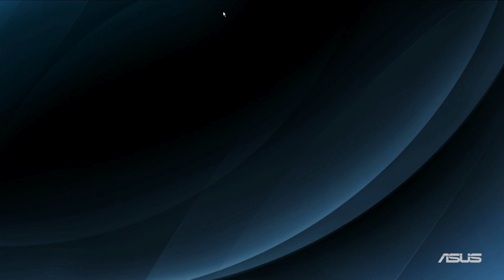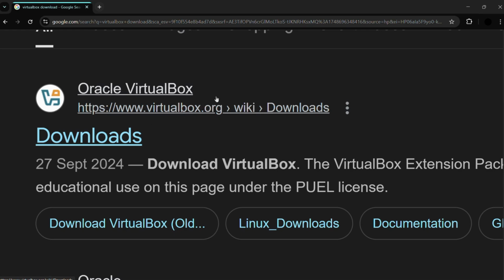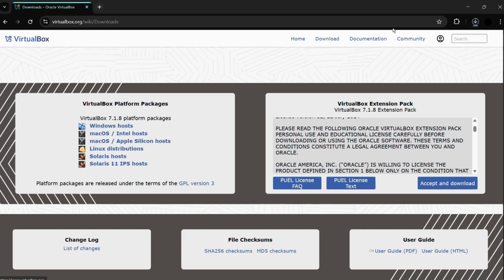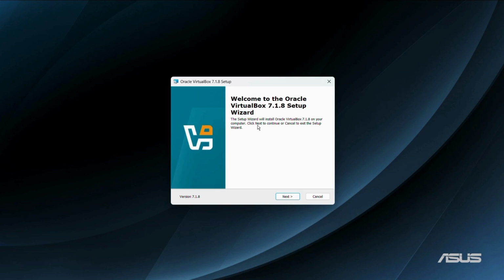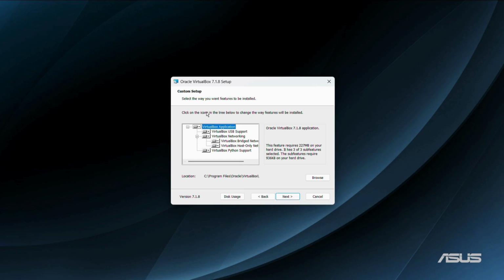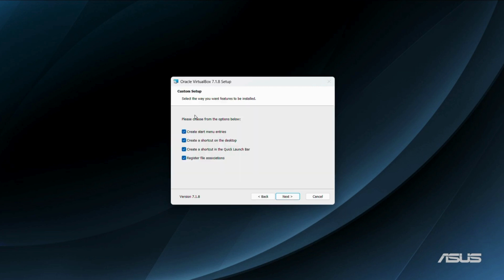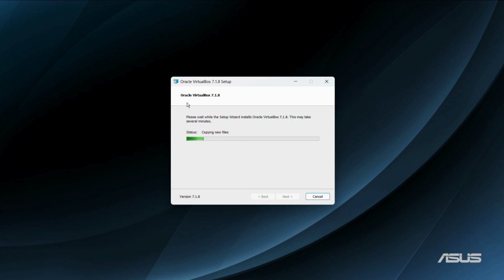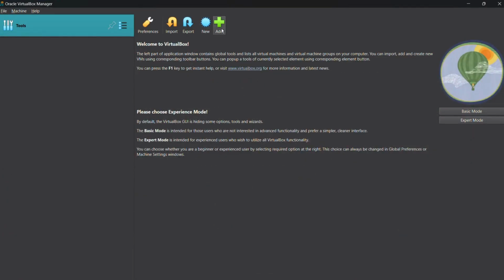How to Install VirtualBox on Windows 11 | Set Up Virtual Machines in windows 11 PC (Guide)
Want to run multiple operating systems on your Windows 11 PC? In this video, learn how to install VirtualBox on Windows 11 step-by-step and start using virtual machines (VMs) like a pro!

Oracle VM VirtualBox is a free and open-source virtualization tool that lets you run Linux, macOS, Windows, or any other OS virtually on your system — without dual booting. This guide walks you through the entire process including system requirements, download source, installation steps, and configuration tips.

🖥️ What You’ll Learn:

Where to safely download VirtualBox for Windows 11

How to install and set up VirtualBox

How to configure it for the best performance

Initial setup tips and enabling virtualization

Bonus: Create your first VM (Ubuntu/Linux/Windows etc.)

💡 Ideal for students, developers, cybersecurity enthusiasts, testers, and tech learners!

3. Hashtags